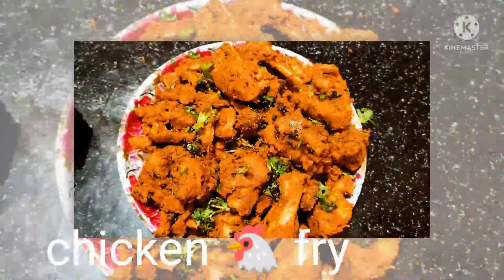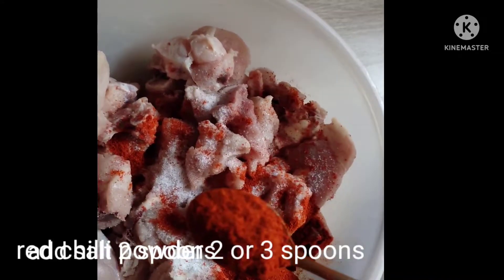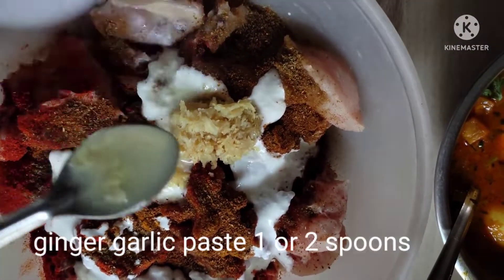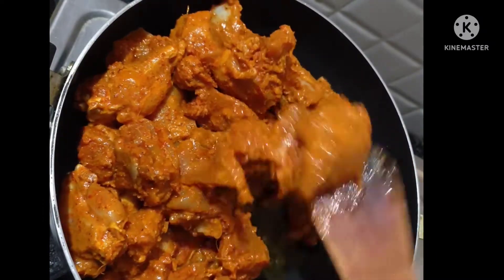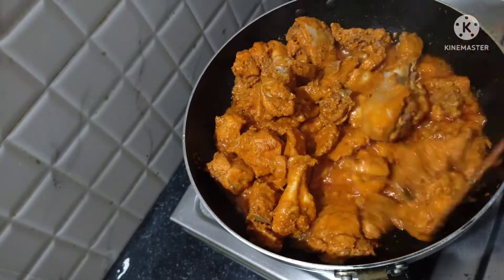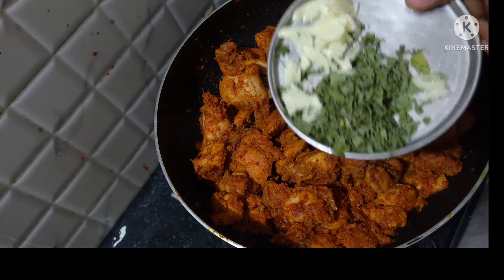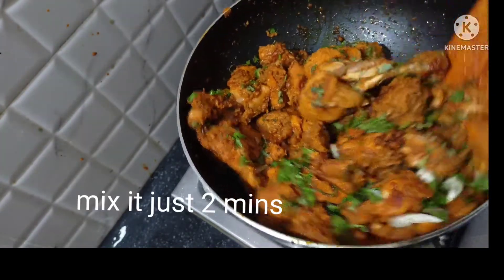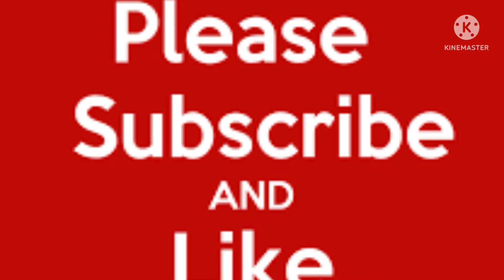spicy 🌶 & tasty 😋 chicken fry (రుచికరమైన చికెన్ ఫ్రై సింపుల్ గా) # non- veg, chicken recipe.